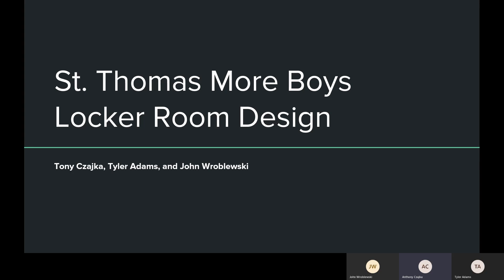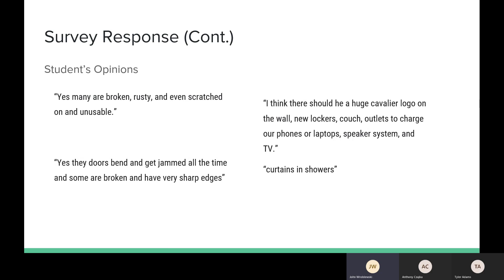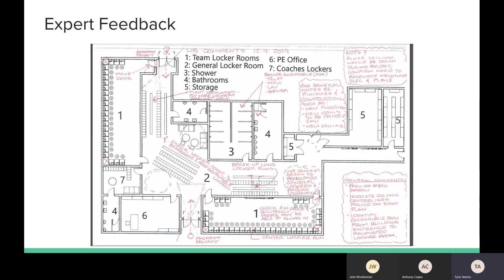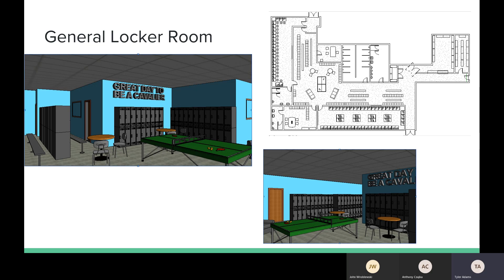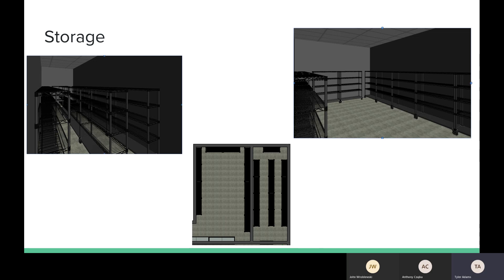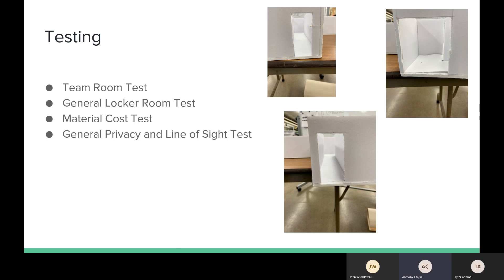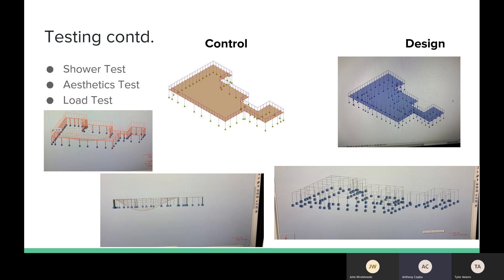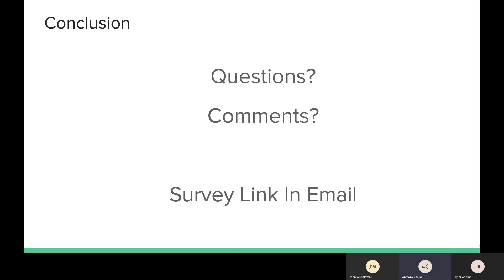Locker Room Presentation 2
Students in PLTW Senior Capstone class present a plan to improve the STM Locker Rooms.